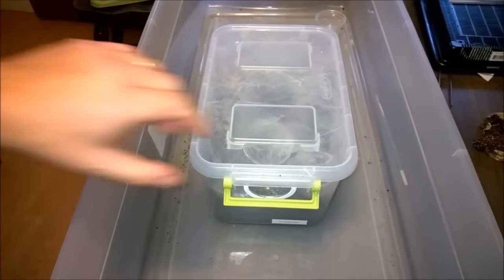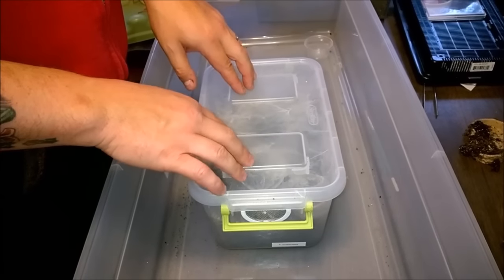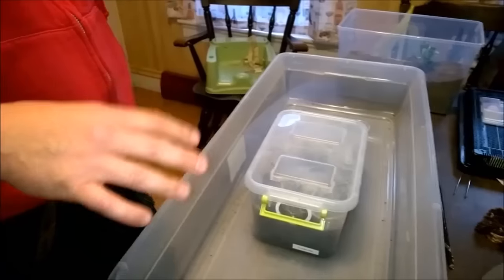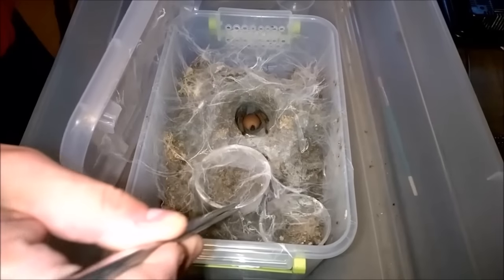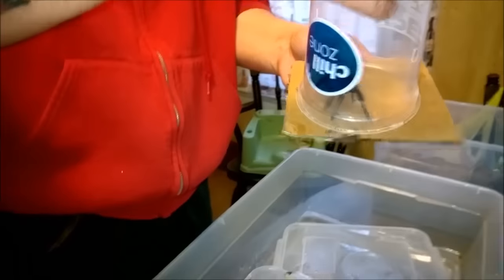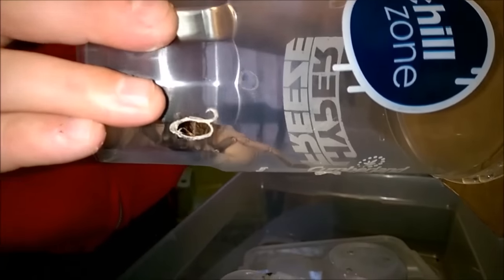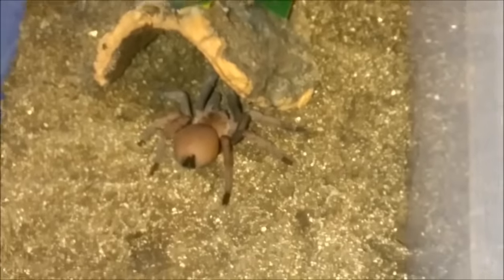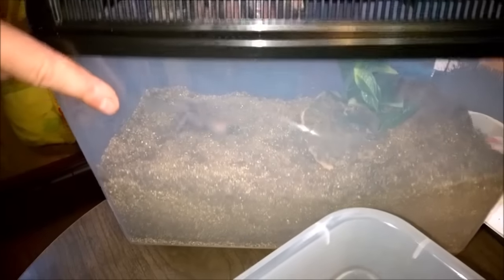Phlogius Crassipes "Eunice" Rehousing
Rehousing one of my favorite spiders, my Phlogius crassipes "Eunice". Love the sleek look of these guys.

Here is a link to the containers. At $9.99 or so, they're not bad for the price. I just used black duck tape to close off some of the venting a bit, and it worked great.